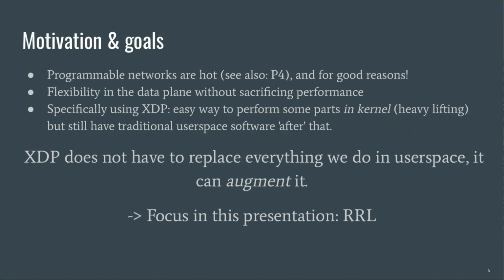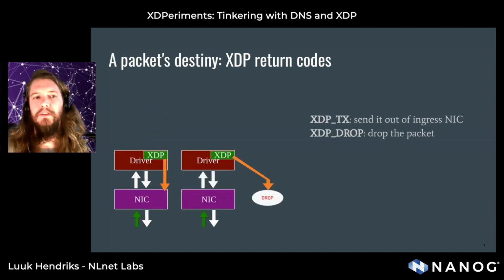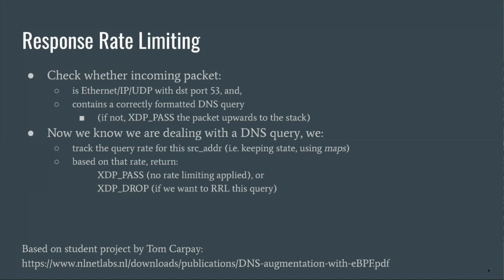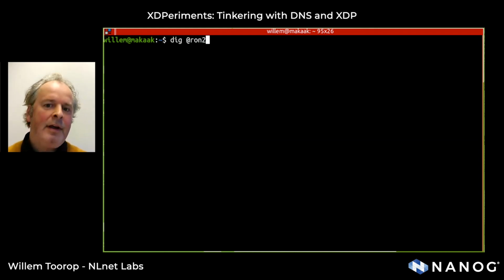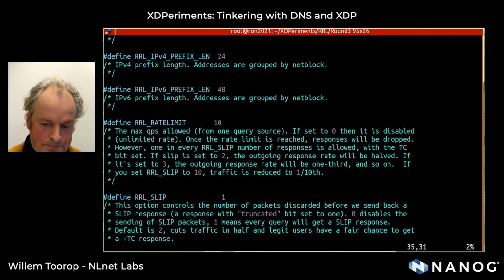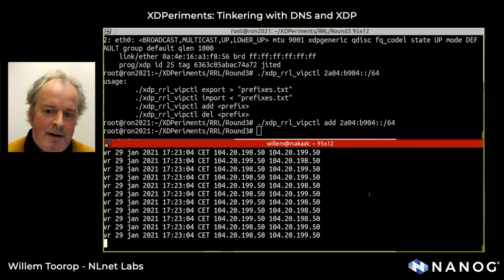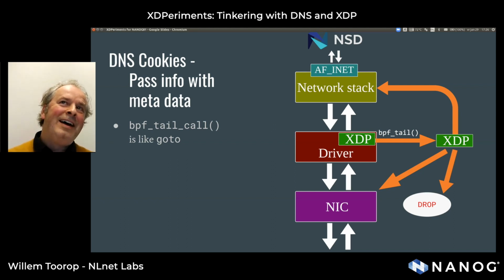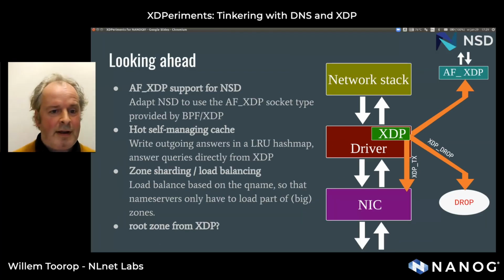XDPeriments: Tinkering with DNS and XDP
The eXpress Data Path (XDP) is a "hook" in the Linux kernel providing programmability at the lowest layer of the Network Stack (at the device driver layer) and can even be hardware offloaded to programmable devices (e.g. SmartNICs). XDP provides an easy way to perform some parts of DNS handling in the kernel but still have traditional userspace software 'after' that. XDP does not have to replace DNS software in userspace, it can **augment** it.

XDP programs are well suited for dealing with Denial of Service attacks. Furthermore XDP programs can be put to work on an ad-hoc basis on a running system without interruption. We think using XDP to augment an existing DNS service is an exciting new idea, and a great new tool in the DNS operator's toolbox.

In this presentation we will explore how DNS can benefit from XDP with hands-on examples of directly usable running code. We will show how operators can use XDP programs to deal with Denial of Service attacks and/or otherwise tweak their DNS service behaviour.

SpeakerS:
 Luuk Hendriks, NLnet Labs
Willem Toorop, NLnet Labs

Willem Toorop is a developer and researcher at NLnet Labs. He has a special interest in delivering security and privacy (with DNSSEC and encrypted DNS) to end-users at the edges of the internet. Willem likes working with authors from other Open Source DNS Software and DNS Operators on Open Standards and at hackathons to achieve interoperability of the different DNS software. He also likes doing measurements on the state of the internet and the DNS, in order to provide feedback for operators, and to have a better view of where things can be improved protocol wise and in software. He is passionate about his work and cannot help himself talking, explaining and presenting about it.